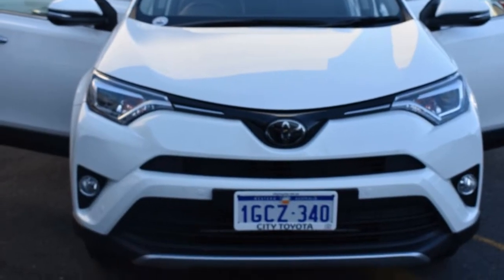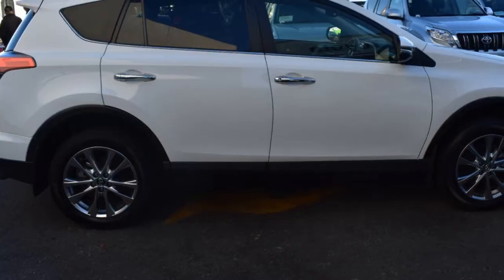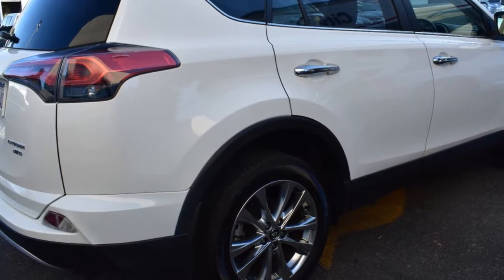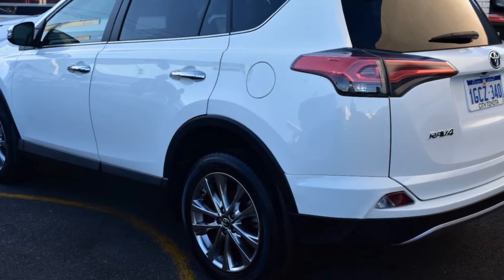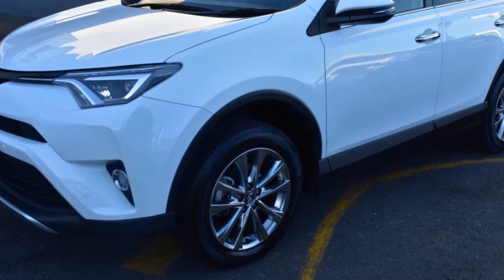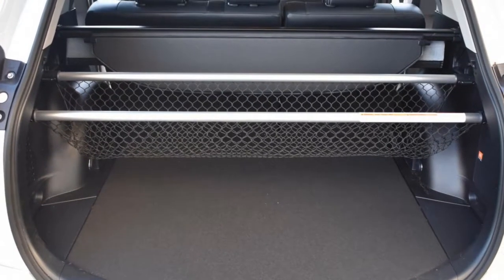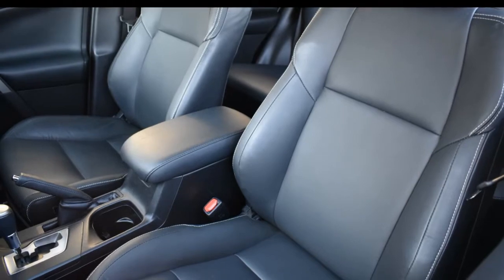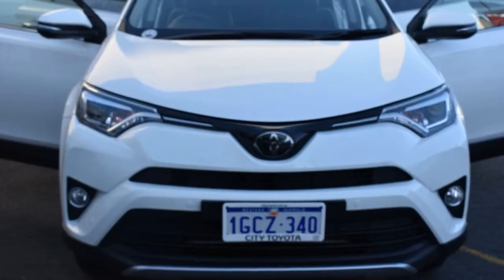2016 Toyota RAV4 ASA44R Cruiser AWD Glacier White 6 Speed Sports Automatic Wagon